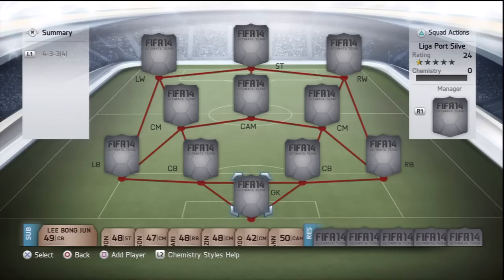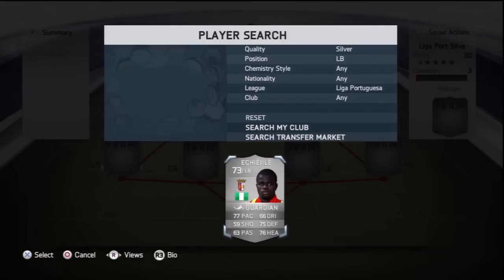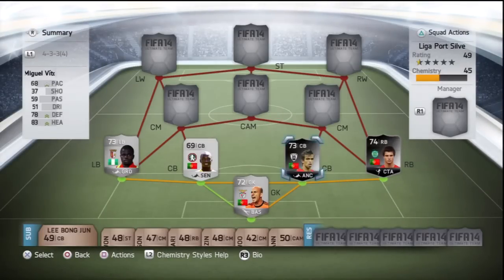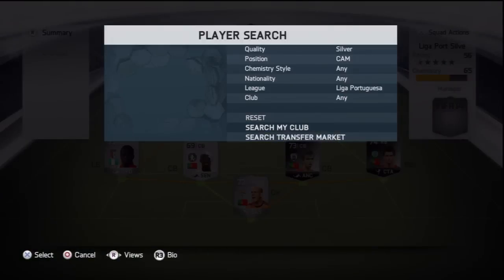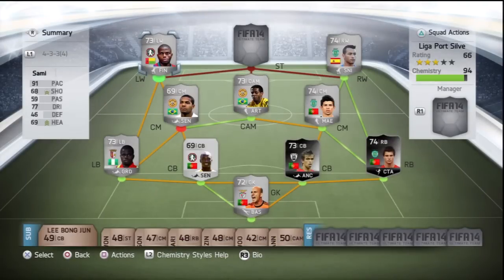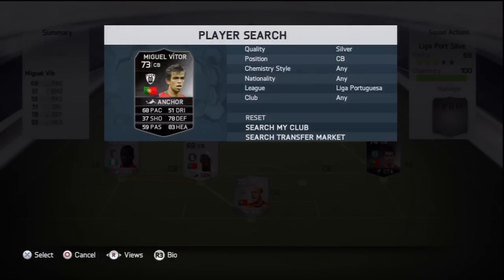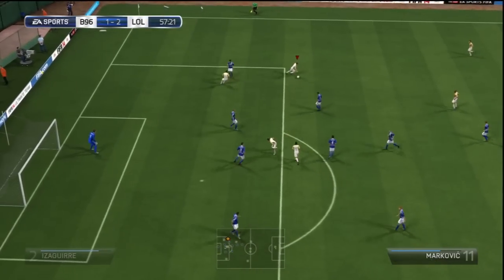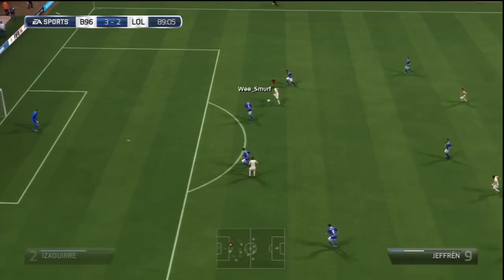FIFA 14 Ultimate Team - Silver Squads - Liga Portuguesa Silver Team! FT Markovic & IF Cedric!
My best liga portuguesa squad will win alot of game for you and being a silver team you can play singles matched and come up against alot of players doing an RTG but in general lads a fantastic team in FIFA 14 Ultimate Team - Cheap team and will win you games.
Check out! for some FIFA 14 Ultimate team coins!

FUT
ENGLISH
ENGLISH BRONZE SQUADBUILDER
BEST PACK IN FIFA 14
AMAZING
WOW
RTG